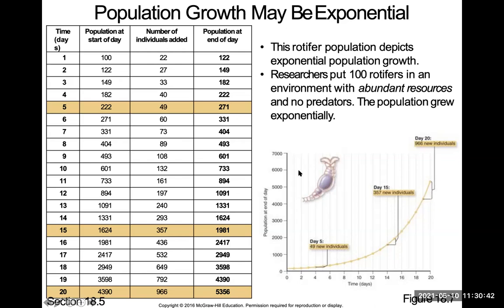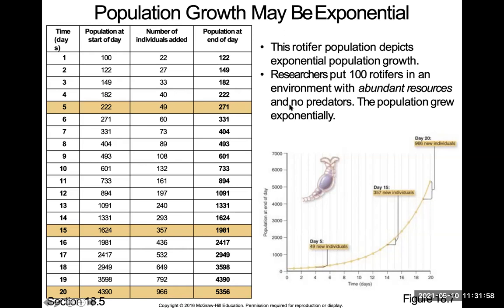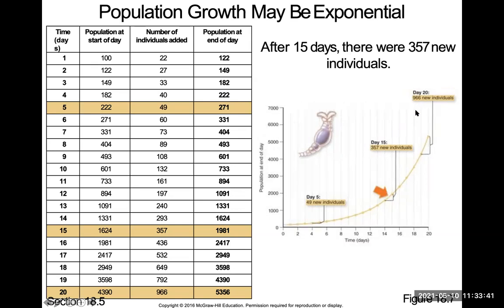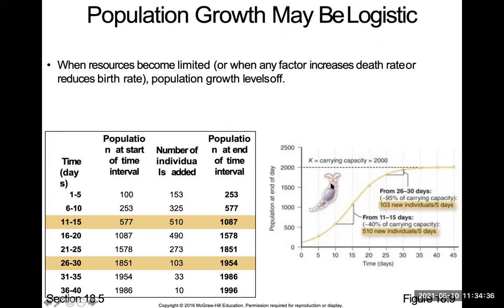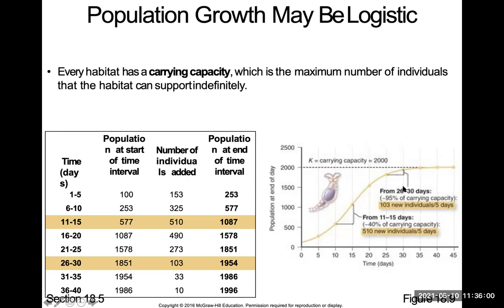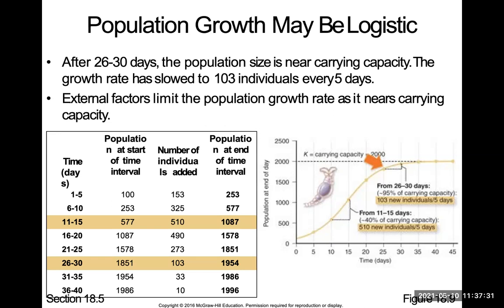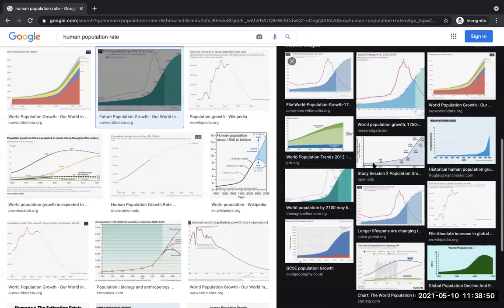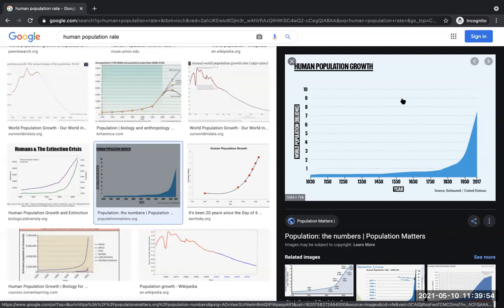99 C18P4 Population Growth B21